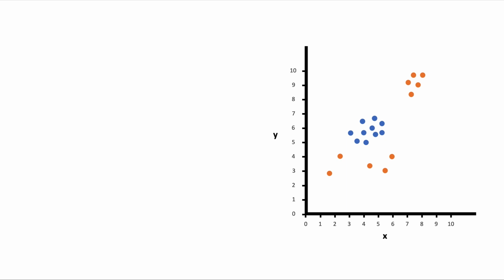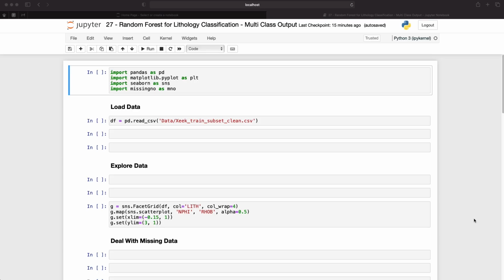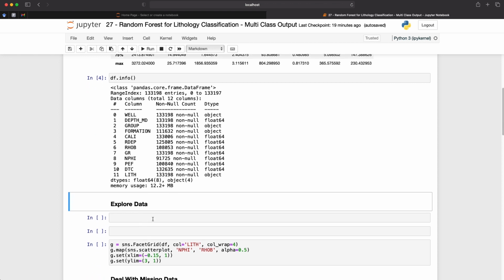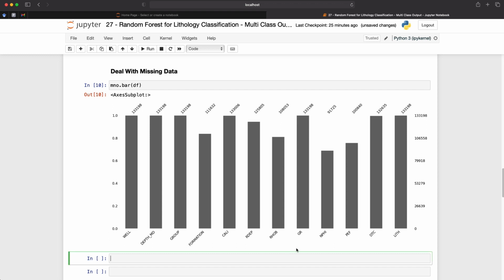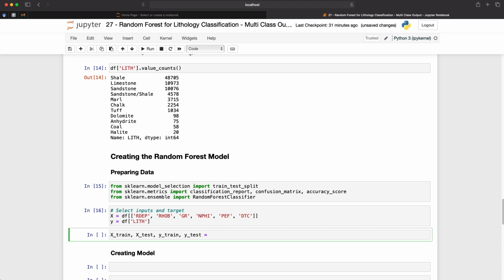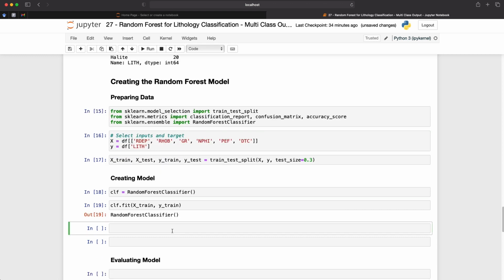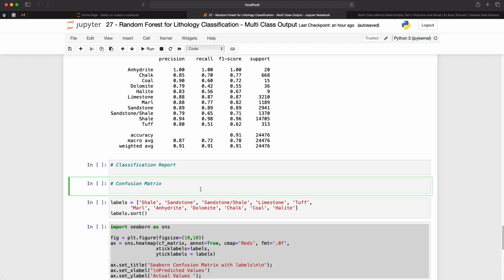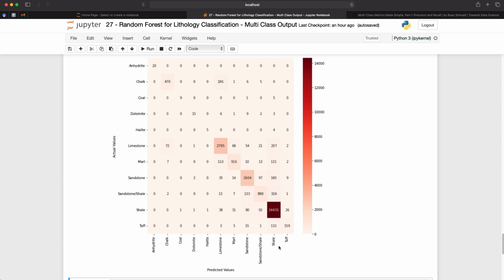Random Forest Machine Learning Tutorial in Python for Lithology Prediction - Includes Overview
Random forest is a very popular machine learning algorithm that can be used for both classification and regression. Within this tutorial we will go over the basics of the random forest algorithm before moving onto a real world example where we are attempting to predict a lithological class from well log measurements.

Data Source

Bormann, Peter, Aursand, Peder, Dilib, Fahad, Manral, Surrender, & Dischington, Peter. (2020). FORCE 2020 Well well log and lithofacies dataset for machine learning competition [Data set]. Zenodo.

PYTHON FOR DATA ANALYSIS: Data Wrangling with Pandas, NumPy, and IPython

FUNDAMENTALS OF PETROPHYSICS

PETROPHYSICS: Theory and Practice of Measuring Reservoir Rock and Fluid Transport Properties

WELL LOGGING FOR EARTH SCIENTISTS

GEOLOGICAL INTERPRETATION OF WELL LOGS